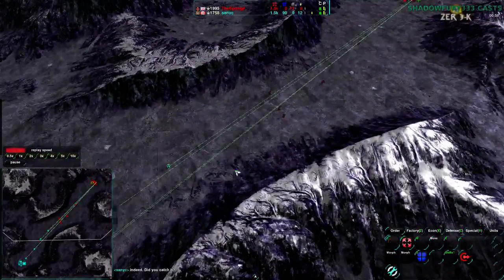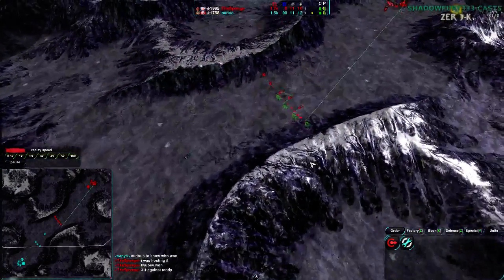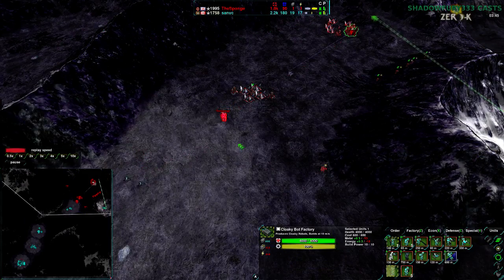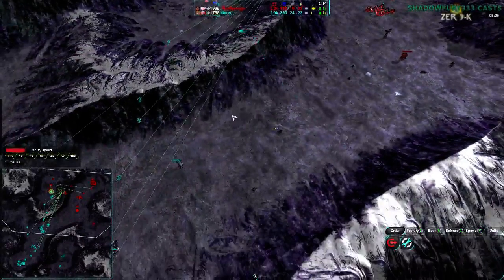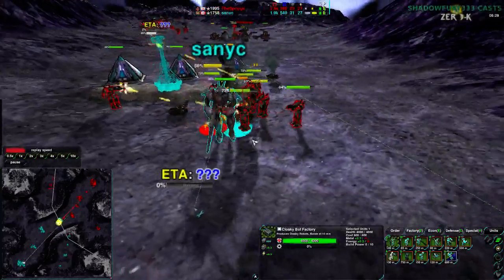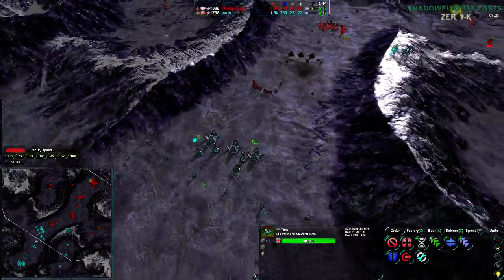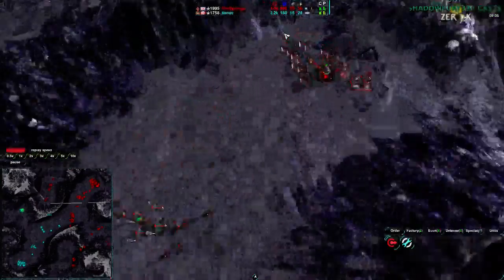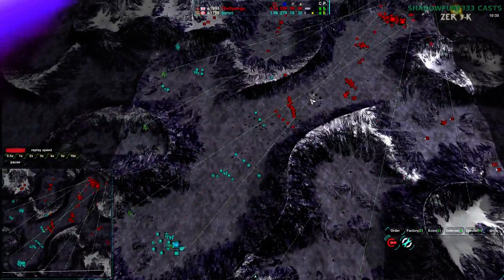2014/08/02: sanyc(Cl) vs TheSponge(Cl) on Obsidian - Zero-K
Here's a game with the host of last week's tournament. I've not seen them play in a little while, but this looks to be a somewhat even match.

sanyc(Cloaky) vs TheSponge(Cloaky)
Map: Obsidian 0.1 beta